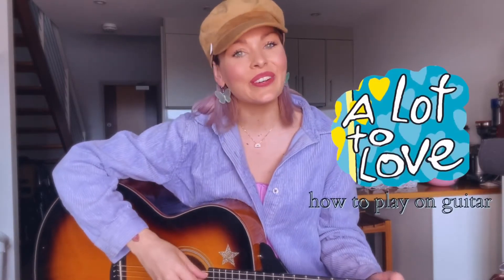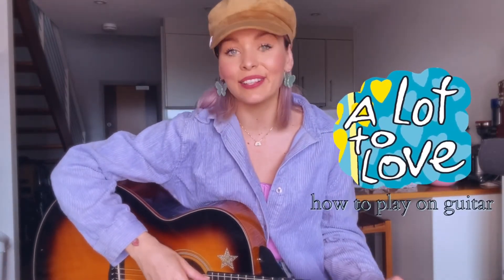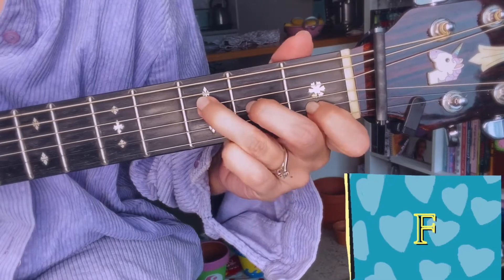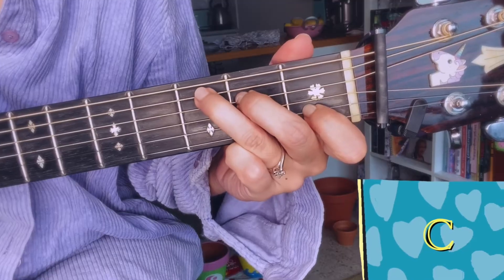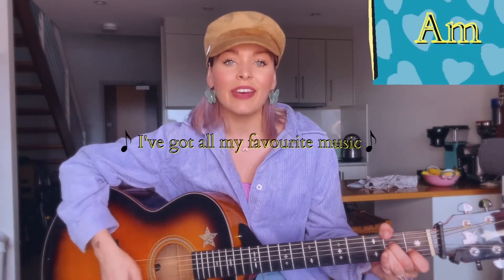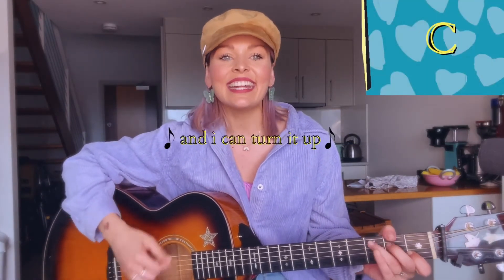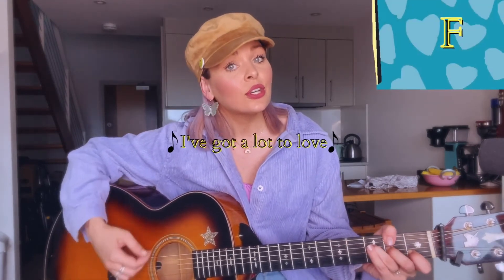Max Jackson 'A Lot To Love' GUITAR TUTORIAL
Here is my quick, easy guitar tutorial for how to play 'A Lot To Love'. This is a song that Gina Jeffreys and I wrote for the NSW Department of Education EducationLIVE Series.
It's all about being in lockdown and staying positive in these challenging times. Hope you love it.